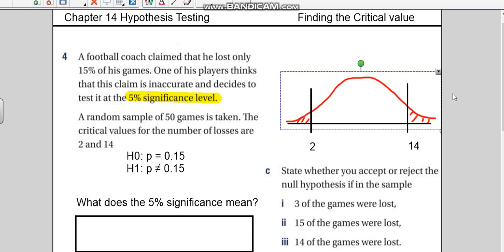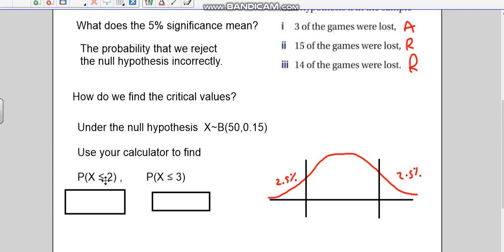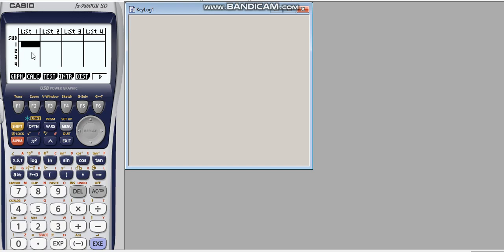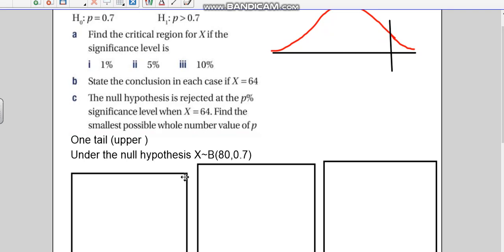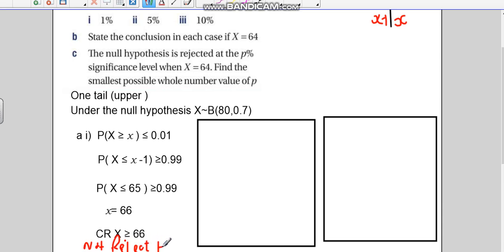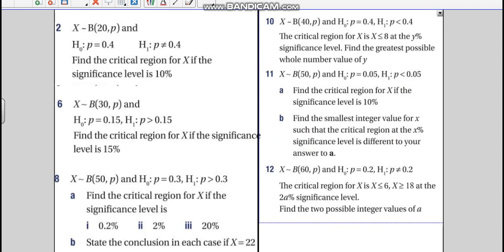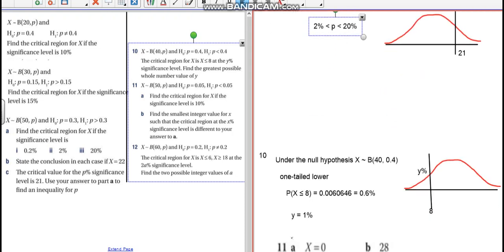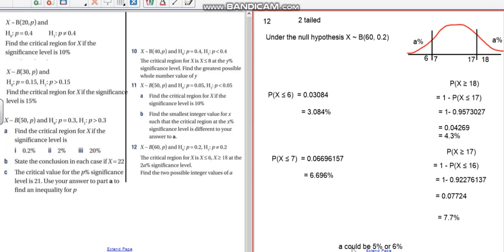Hypothesis Testing Lesson 3